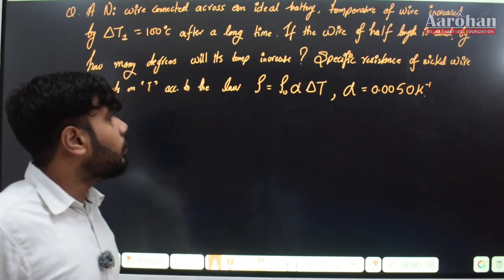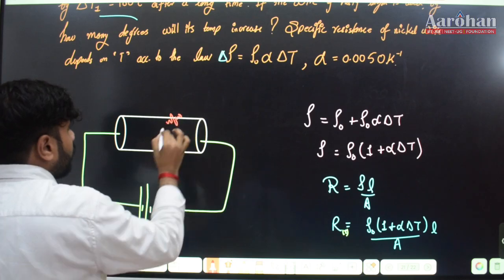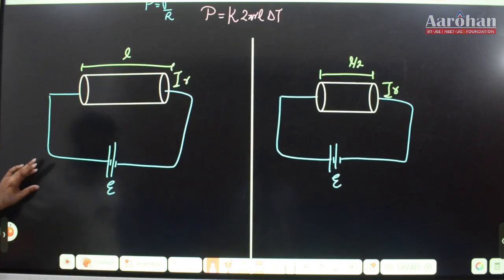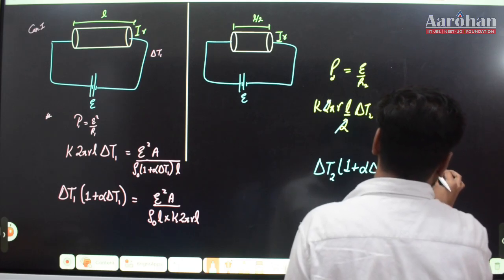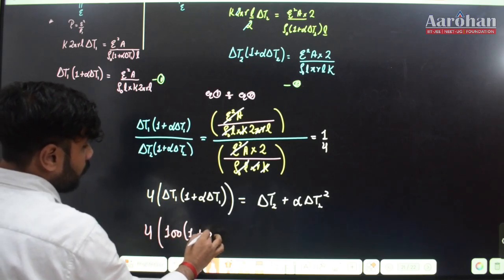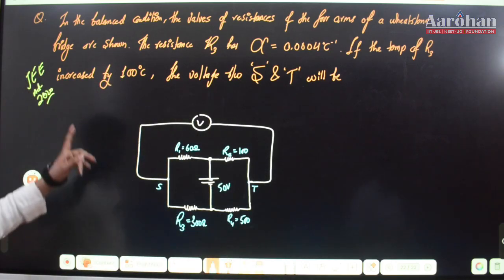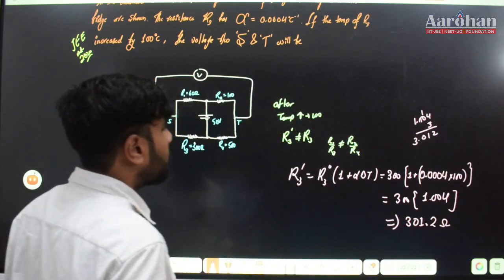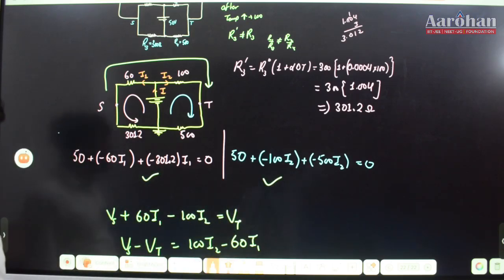Factors Affecting Resistance | AMIT SIR | PHYSICS | AAROHAN INSTITUTE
Welcome to our deep dive into the fascinating topic of Dependence of Resistance on Temperature! In this video, we explore the intricate relationship between temperature and electrical resistance, a concept critical for understanding various applications in physics and engineering.

🔍 What You Will Learn:
The fundamentals of resistance and how it varies with temperature changes.
The mathematical representation of resistance, including linear and non-linear relationships.
Real-world applications where temperature dependency is crucial, such as in thermistors and variable resistors.

💡 Key Concepts Covered:
Ohm's Law and its implications in temperature-dependent resistance.
How different materials (conductors vs. semiconductors) respond to temperature changes.
Graphical analysis of resistance vs. temperature curves.

📚 Special Focus:
We will also tackle advanced-level questions from the JEE Advanced and Pathfinder examinations, showcasing typical problems you might encounter. We'll walk through solutions step-by-step to enhance your understanding and problem-solving skills.

Join us as we unravel the complexities of electrical resistance and temperature, empowering you to tackle your exams with confidence!